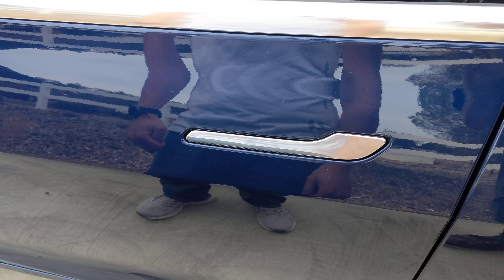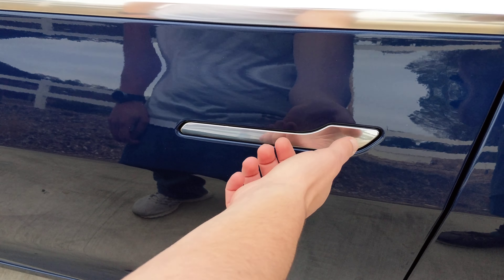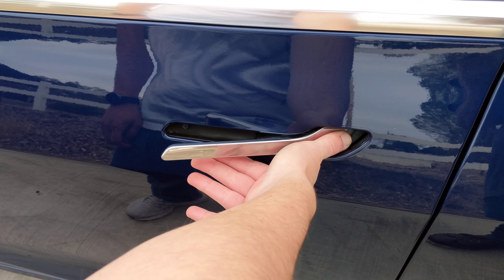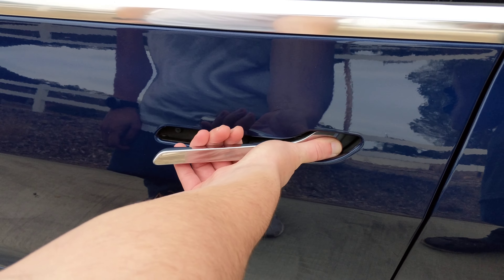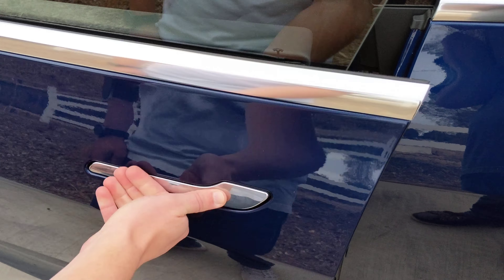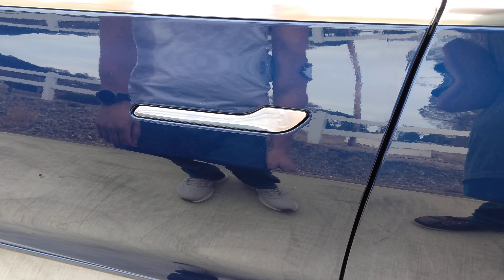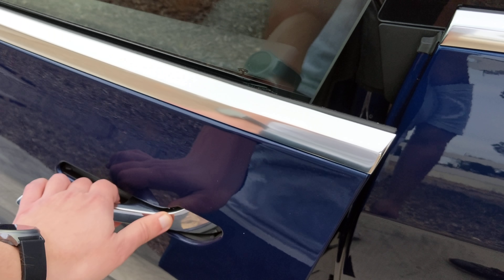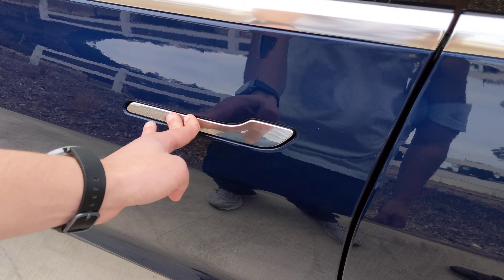Model 3 Exterior Door Handles Demo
Short demo of the unique Model 3 door handles.